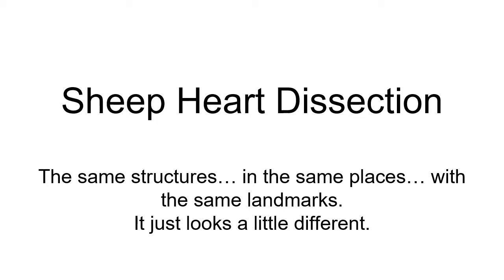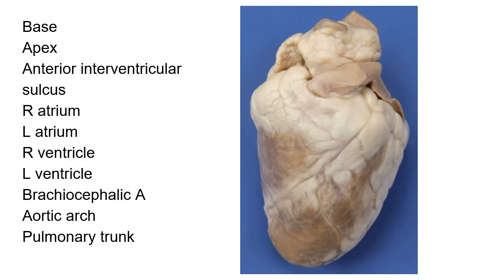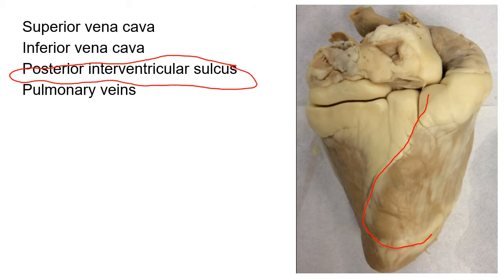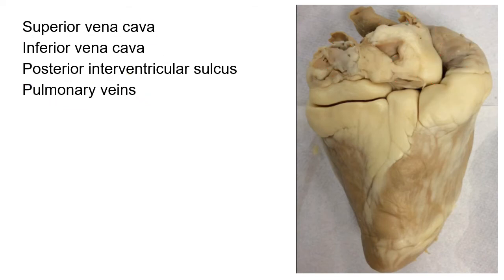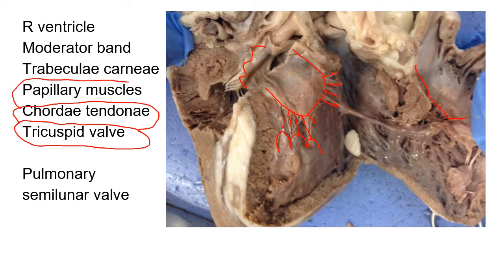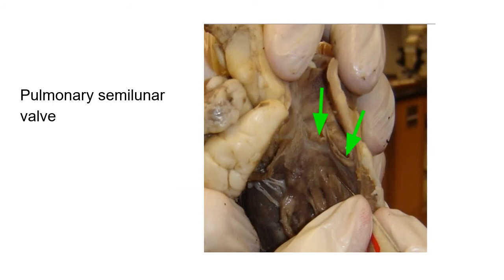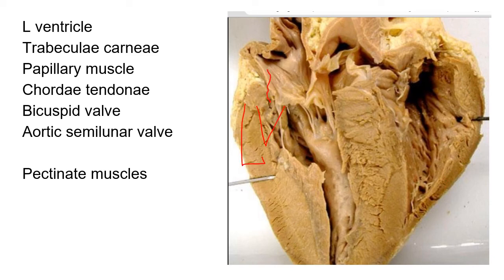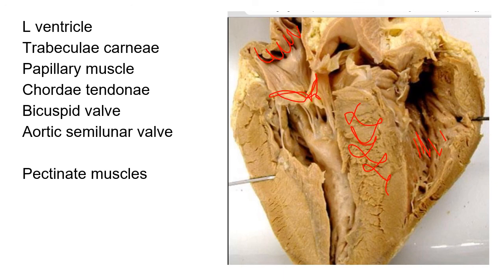Prof. Klein's sheep heart tutorial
An overview of structures on a dissected sheep heart.